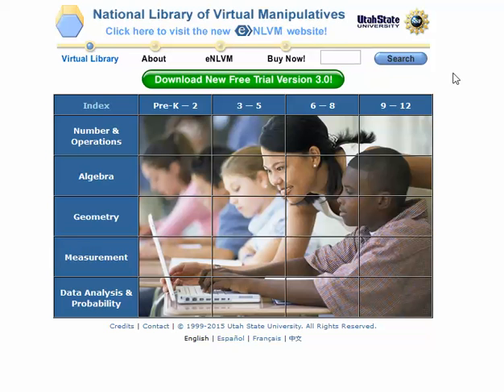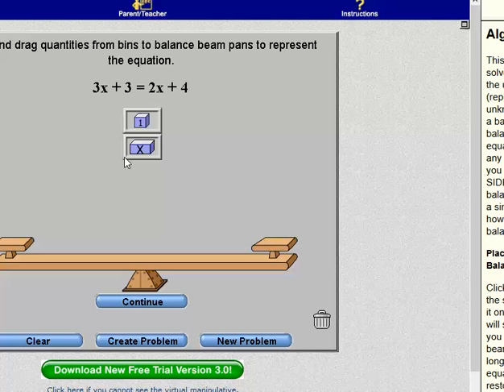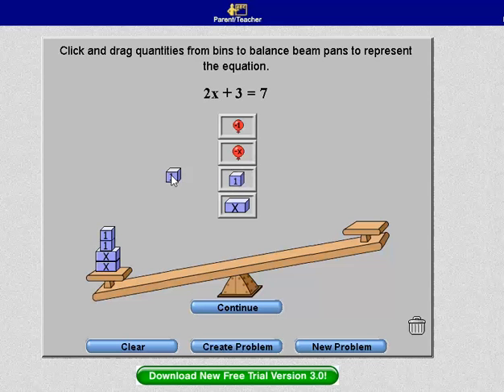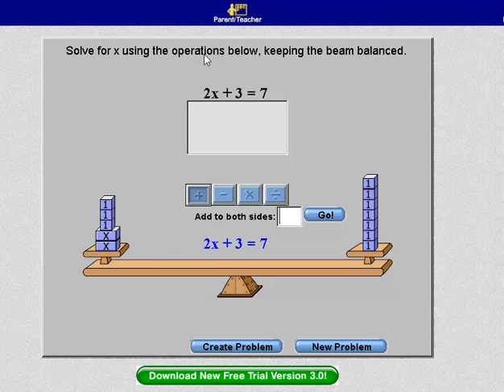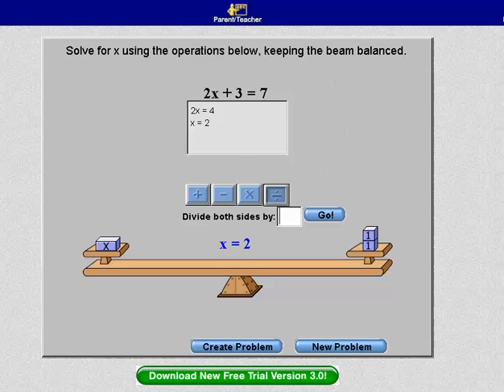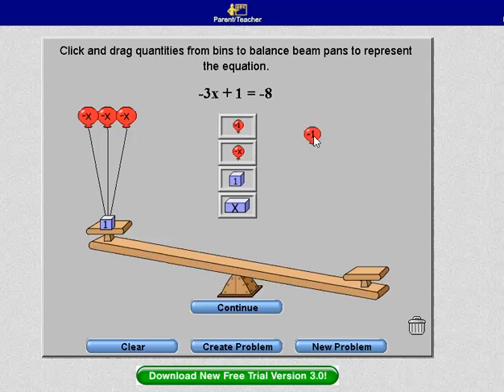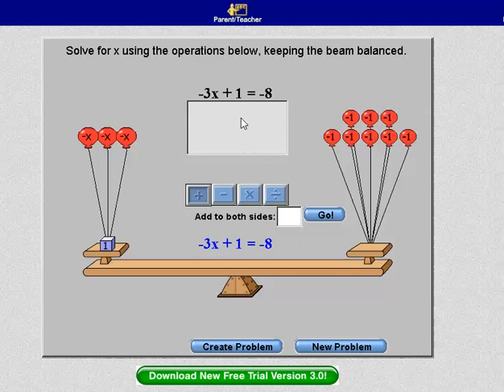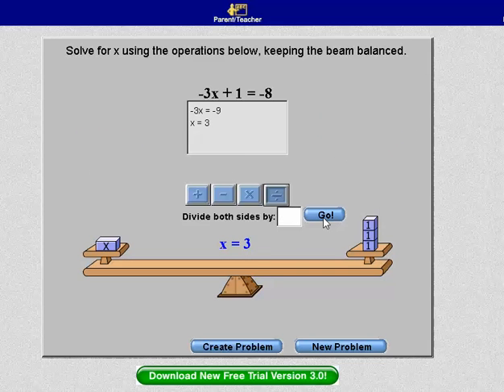Algebra Balance Scales at NLVM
Algebra Balance Scales – Solve simple linear equations using a balance beam representation.